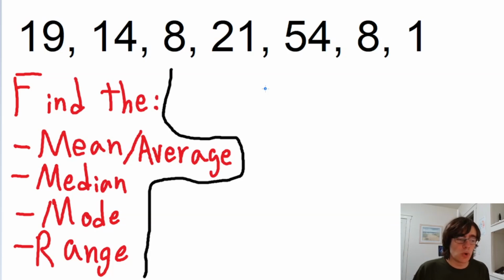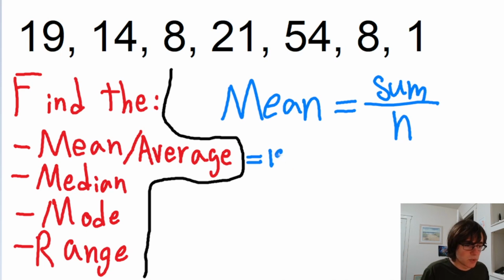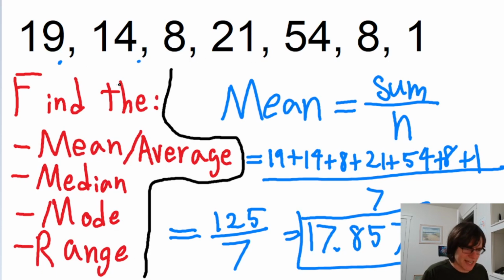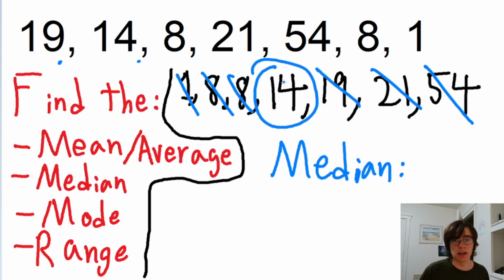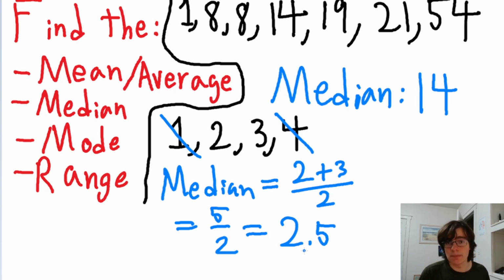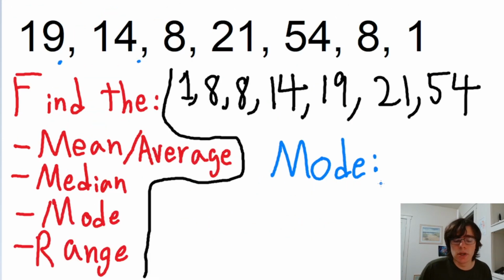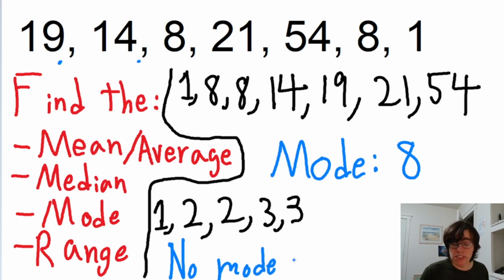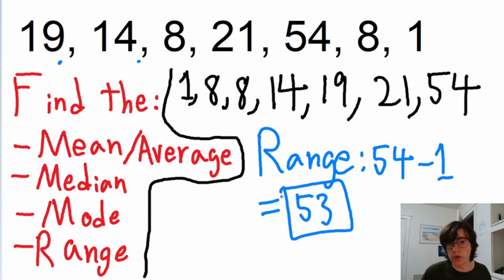How to Find Mode, Mean, Median, Range | *VERY EASY*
In this video, I quickly show you how to find the range, median, mean, and mode.